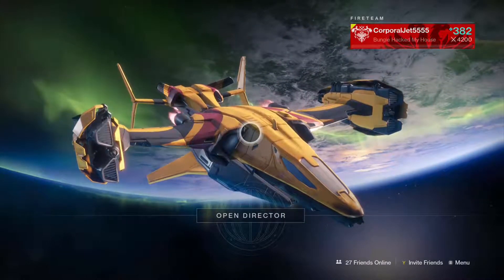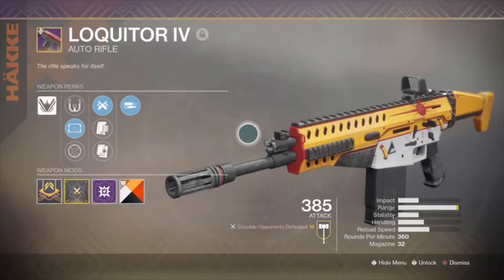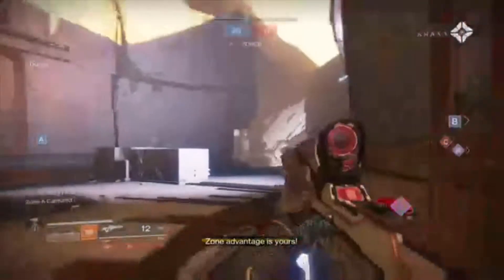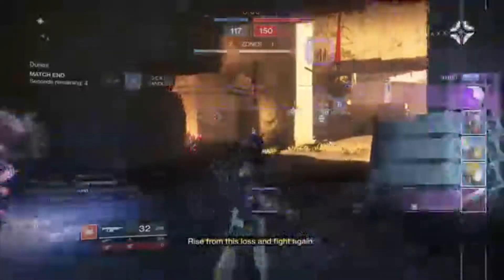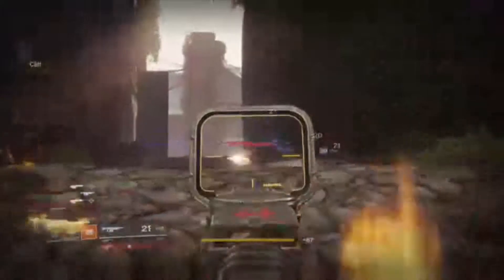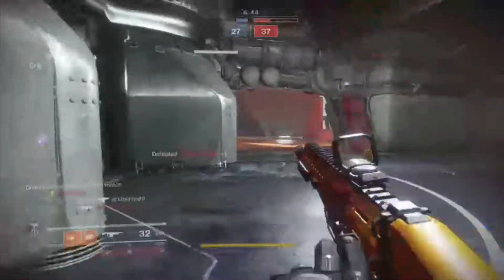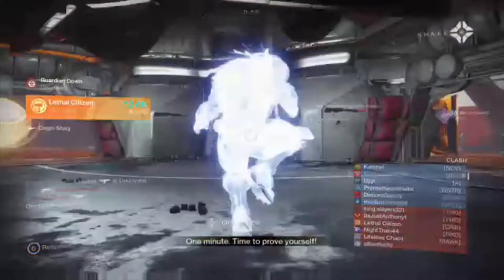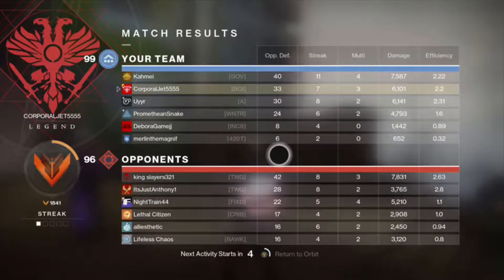New Best PVP Gun? Loquitor IV || Destiny 2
In the video we try out one of my favorite D2 guns in pvp.

Let me know what you think of this new match making for quickplay.

New videos Monday & Friday at 5PM EST